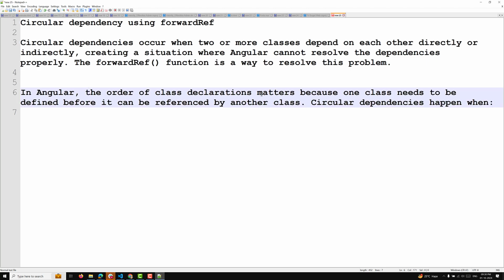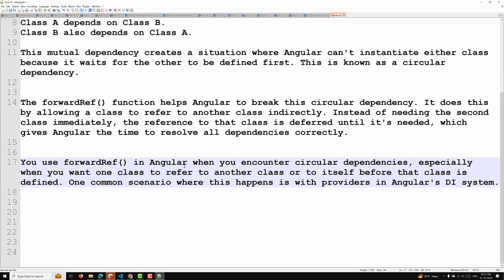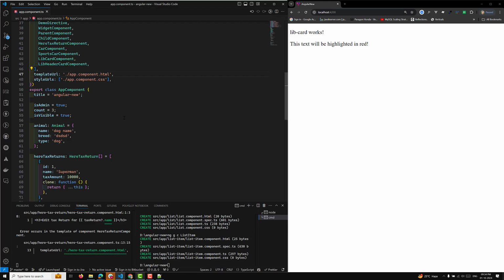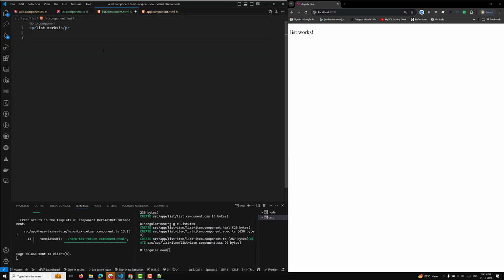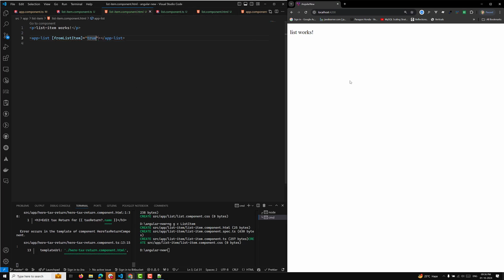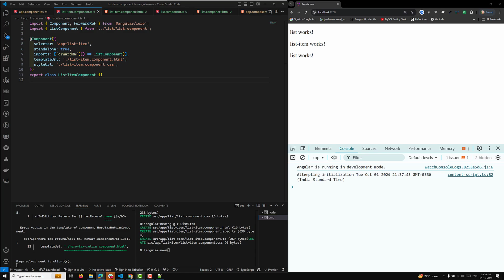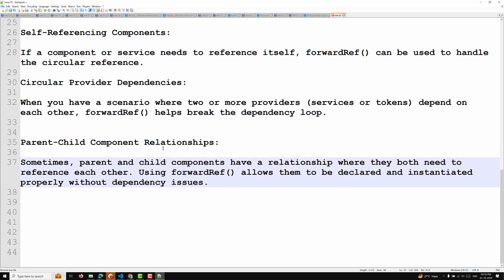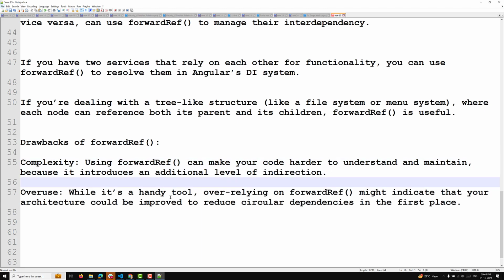81. Angular Circular Dependencies Solved: Everything You Need to Know About forwardRef()!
In this video we will see Angular Circular Dependencies Solved: Everything You Need to Know About forwardRef()!